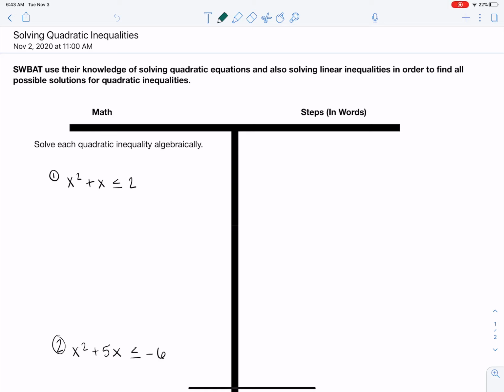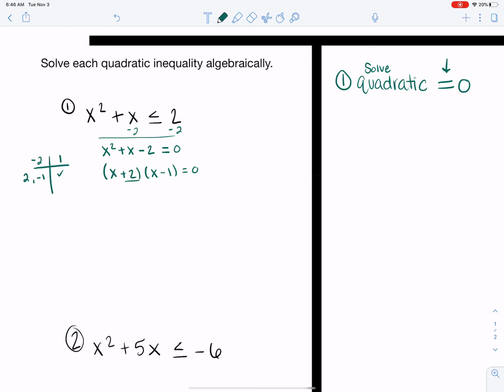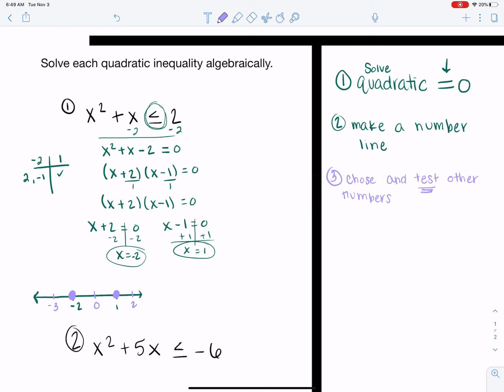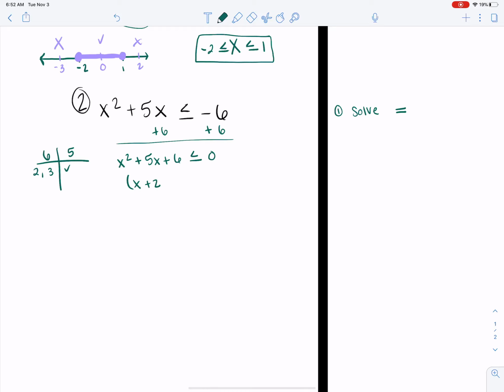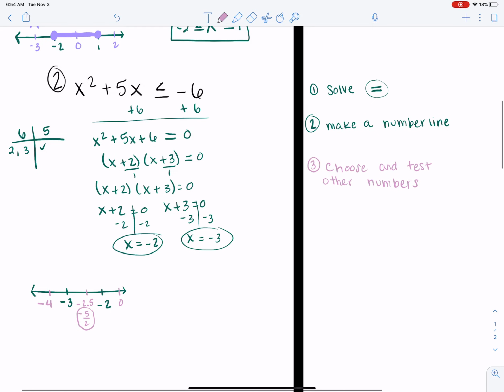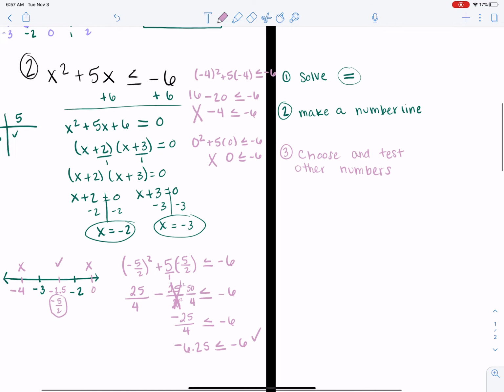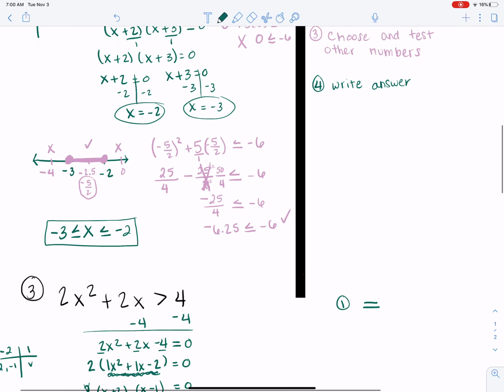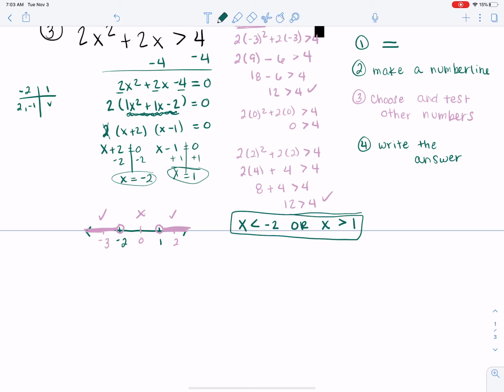Solving Quadratic Inequalities